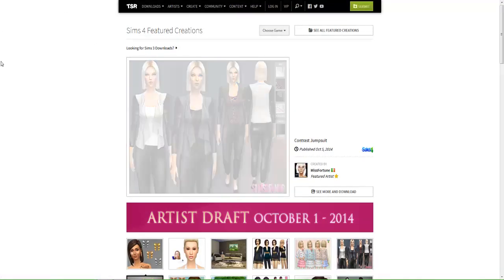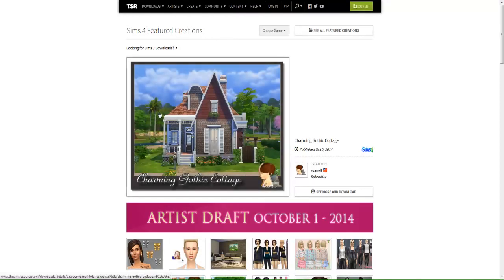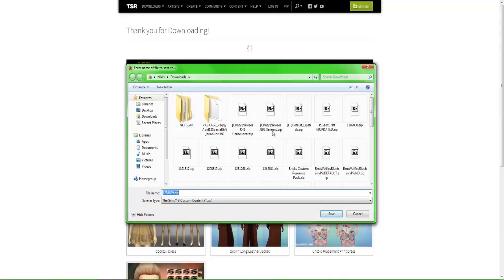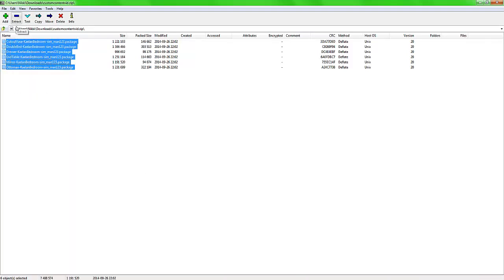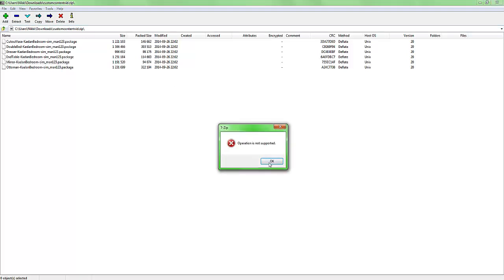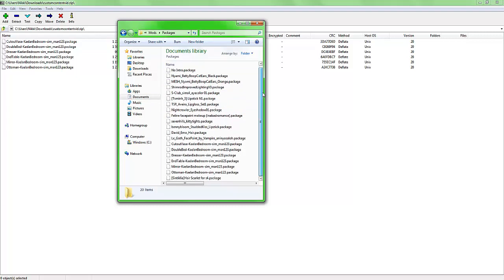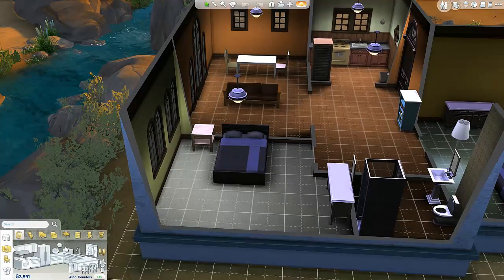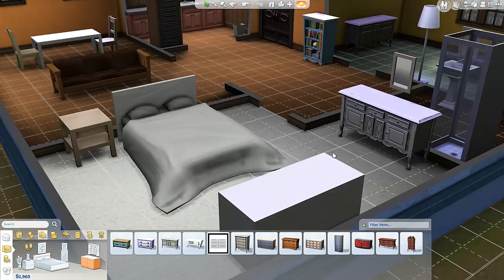How To: Download Custom Content In The Sims 4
First you will need a program called 7-zip if you want to download more than one file